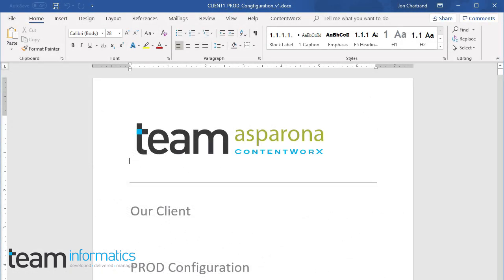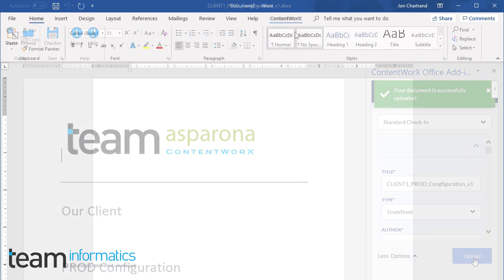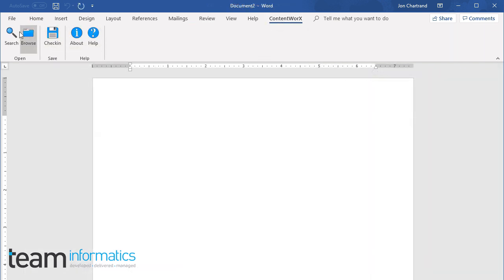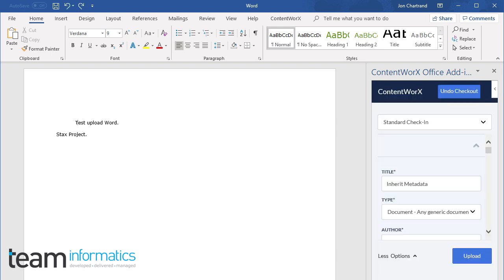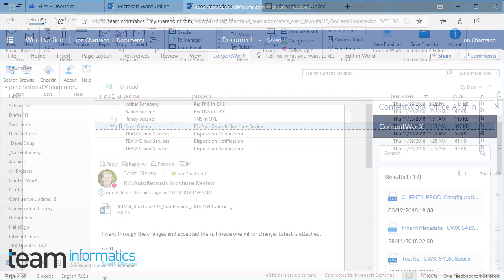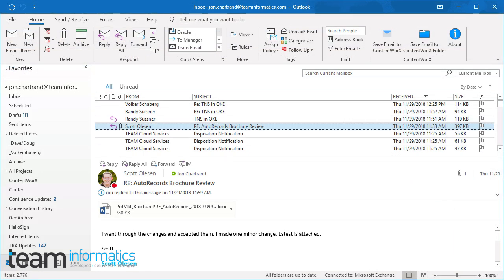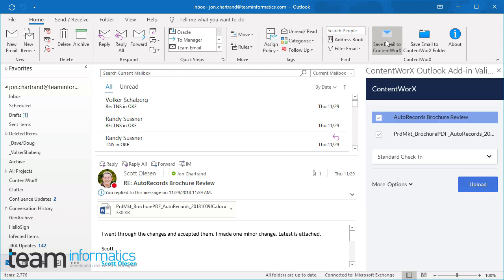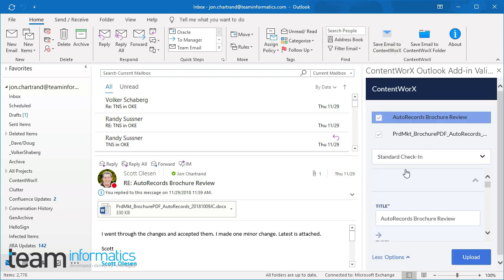Office365 Add-In for WebCenter Content (Quick Demo)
Integrate your Office experience - both desktop AND cloud - with your content management repository today! Ensure that your Single Point of Truth (SPOT) is simple for people to access and save to.